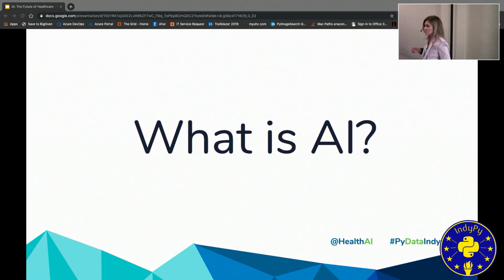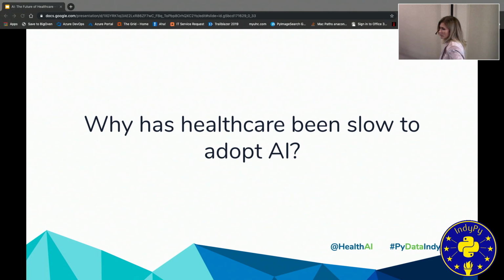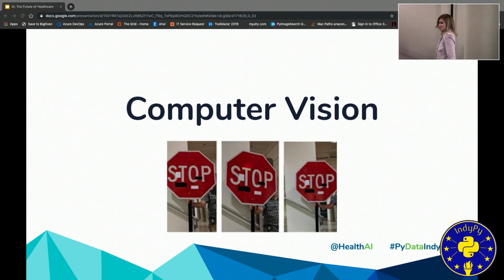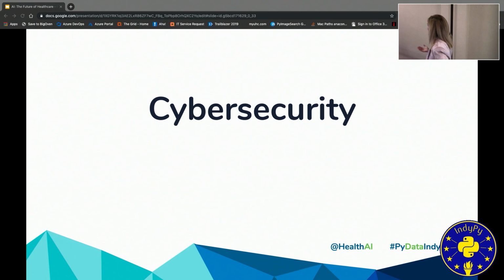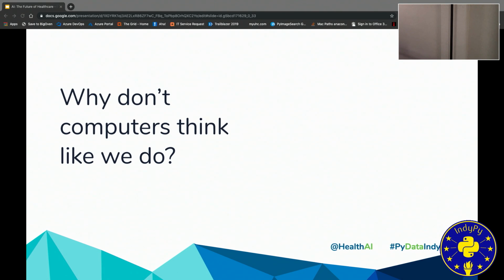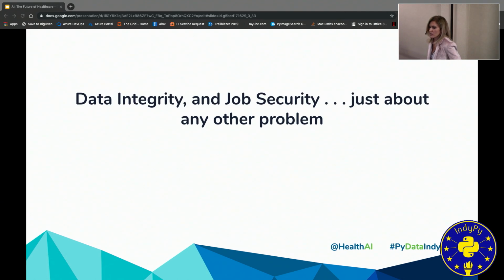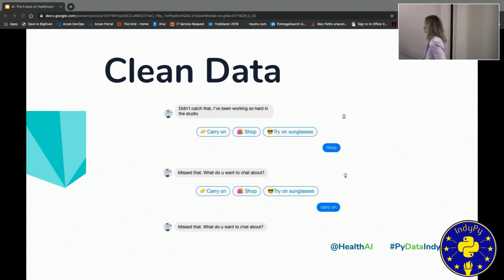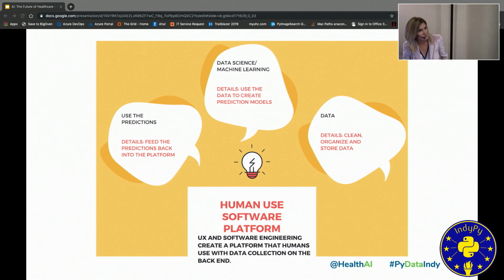"Artificial Intelligence: The Future of Healthcare" by Kristin Day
While advances in machine learning and artificial intelligence have been occurring at a record pace, these advances have not been widely adopted or embraced in the field of healthcare. I will discuss several roadblocks including data bias, messy or missing data, and the expense of data labeling.

Recorded at JPS Events at The Regions Tower in Indianapolis, IN on 10/11/2019
IndyPy's PyData Indy 2019